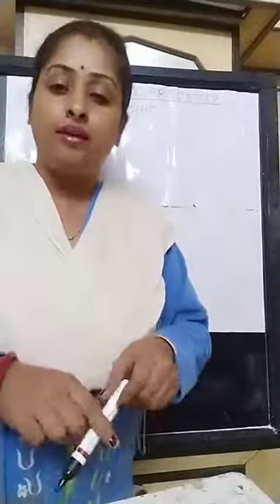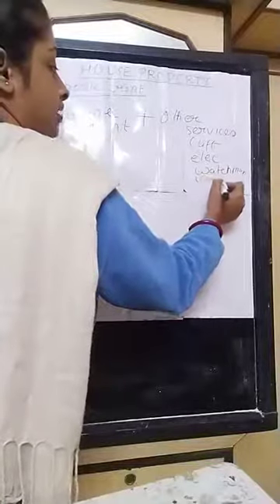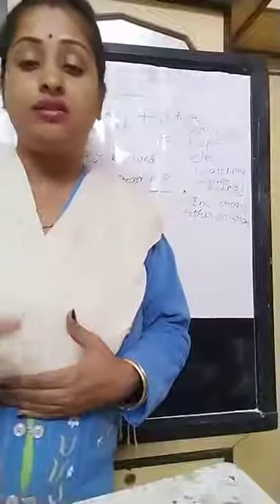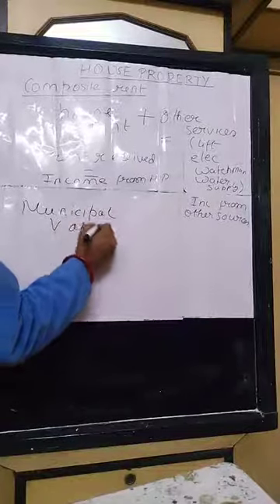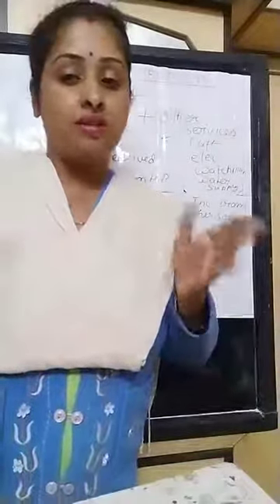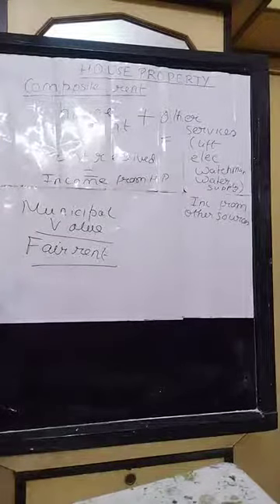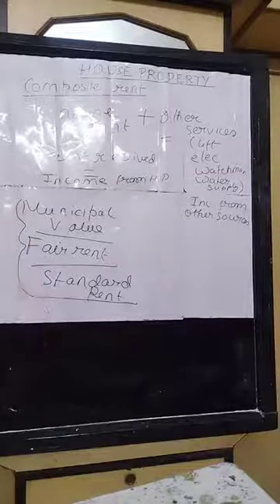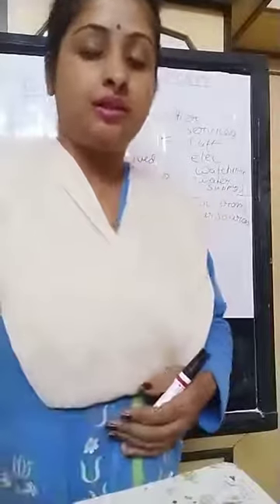Class 12 Tax HOUSE PROPERTY PART IV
Moonmoon ma'am